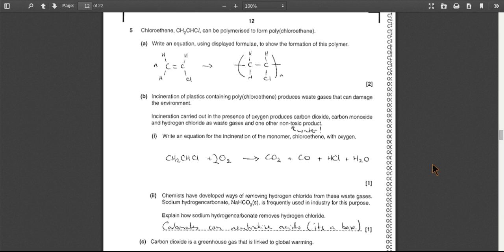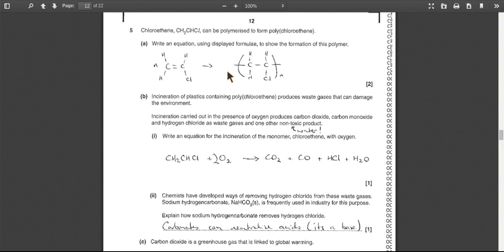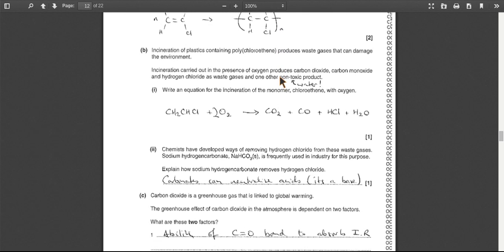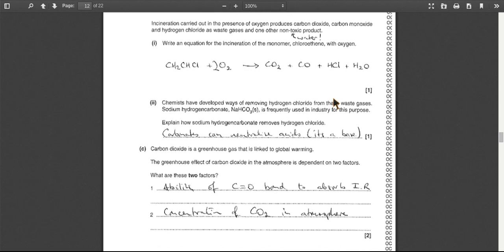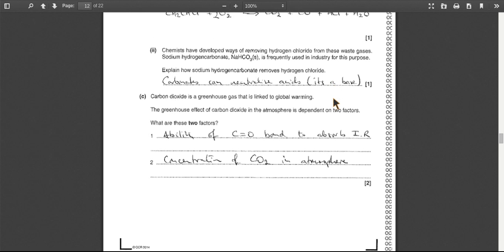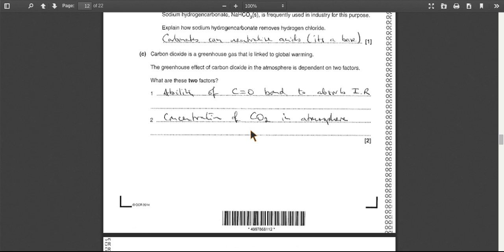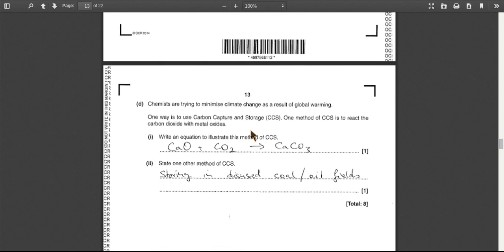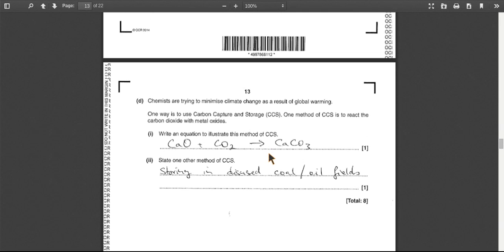F322 Jun14 Q5